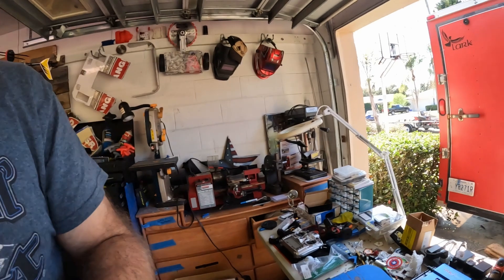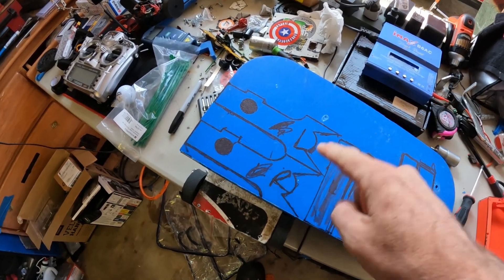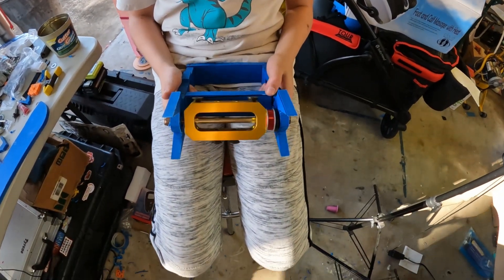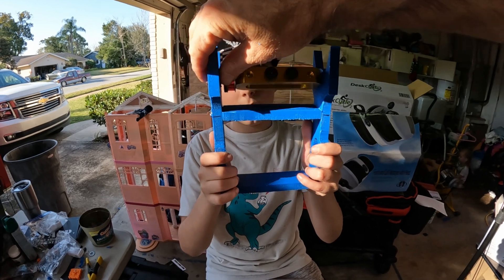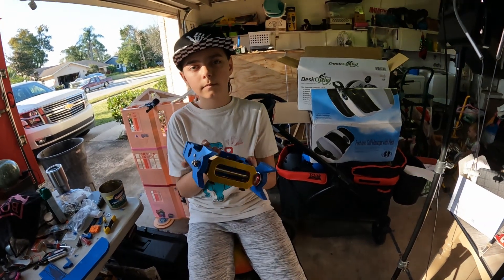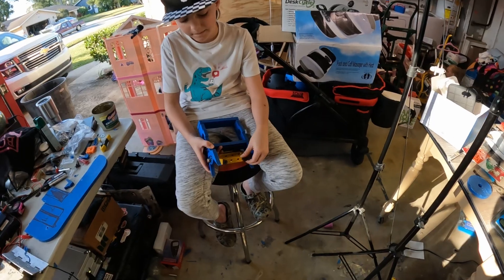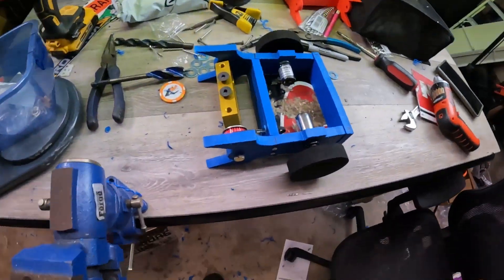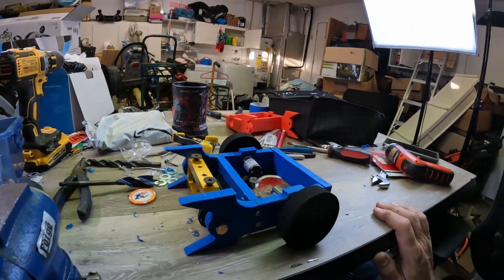Building a Beetle weight Drum Spinner/Big G Build Part 1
Today we start construction on Big-G our 3lb beetleweight drum spinner!

Microphone:
CAMERAS:
Panasonic Lenses:
Canon lenses:
Filters:
Drone:
DJI - Mavic Pro
Gimbles